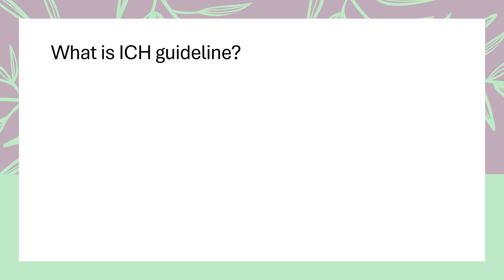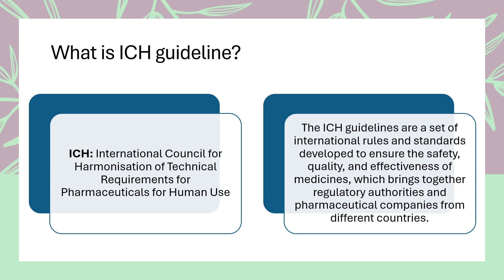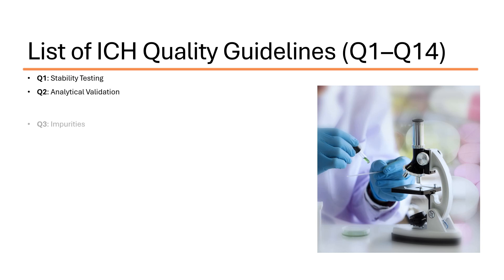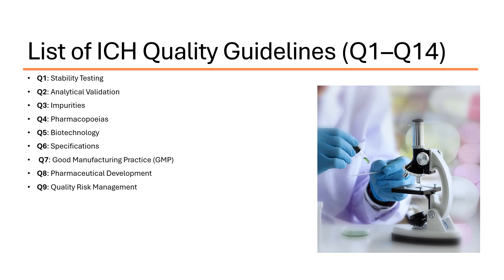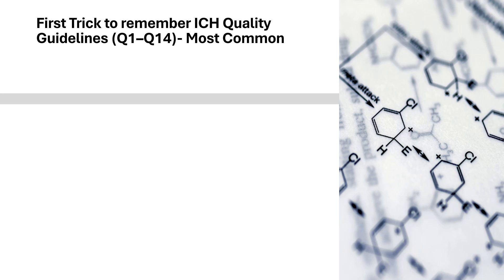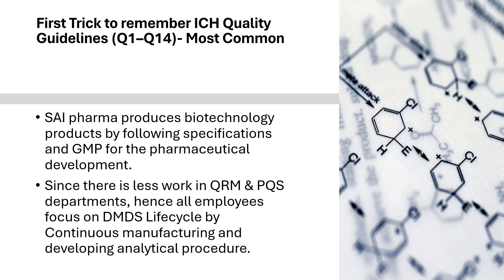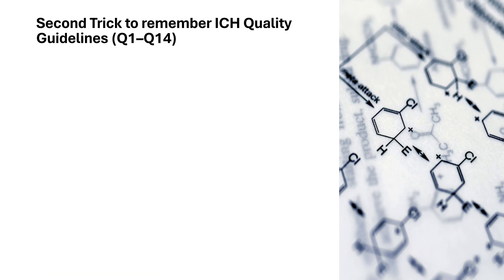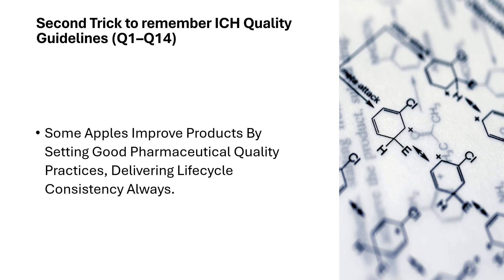MASTER to remember ICH Quality Guidelines List Q1-Q14 in NO TIME!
THIS VIDEO WILL DESCRIBE ABOUT:
1. What is change control?
2. Importance of change control.
3. What are the regulatory guidelines for change control?
4. Types of change control?
5. Categorization of change control?
6. Handling of change control (details workflow).
7. Practical approach to initiate the change control.